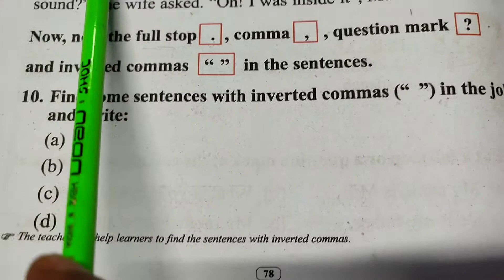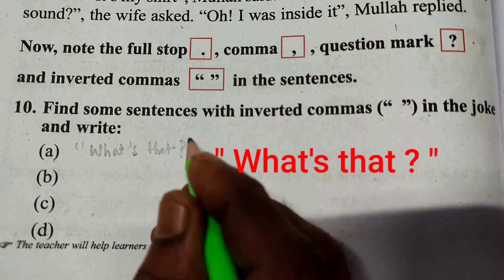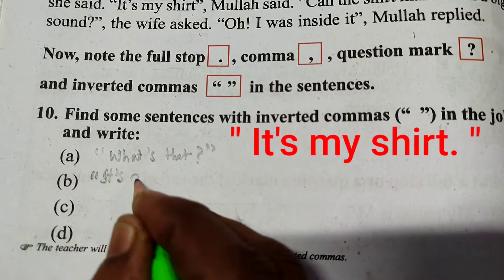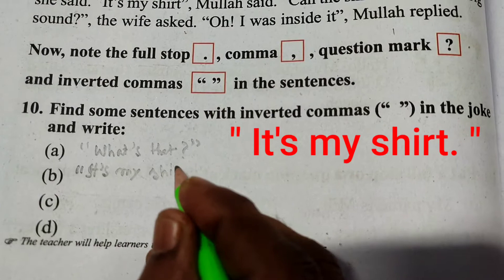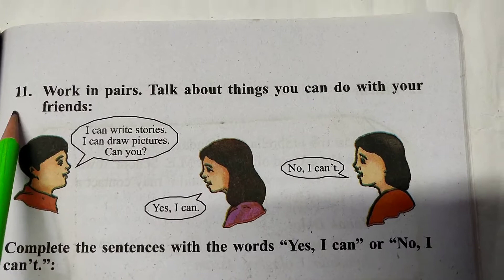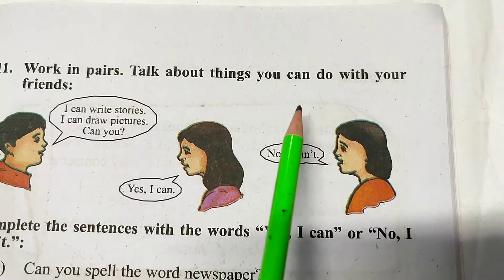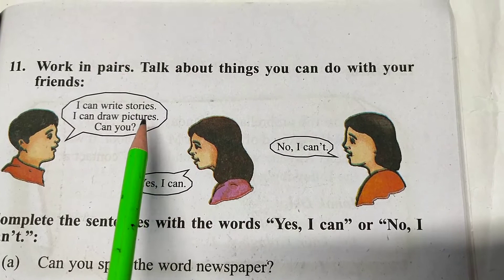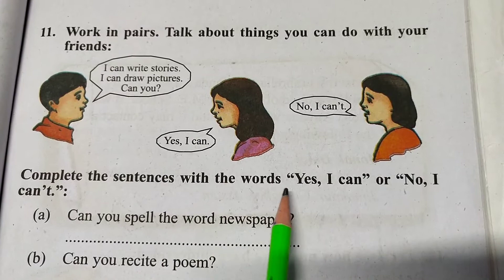CLASS-2 ENGLISH , LESSON-5, A PLEASANT SURPRISE, ACTIVITIES: 10-11, PART-4,(SCERT,ASSAM)